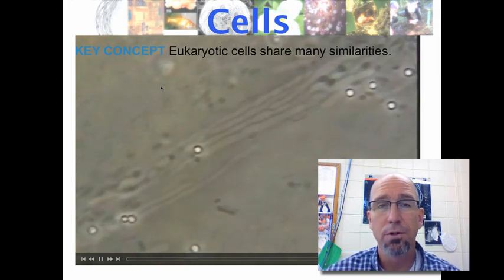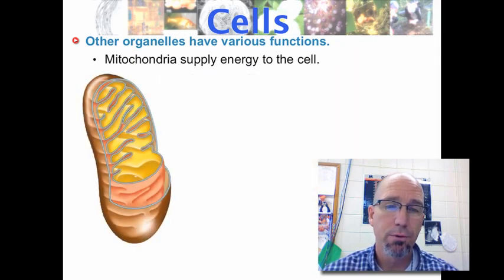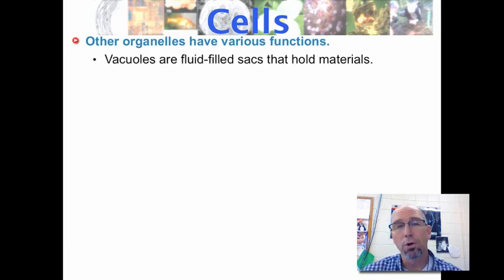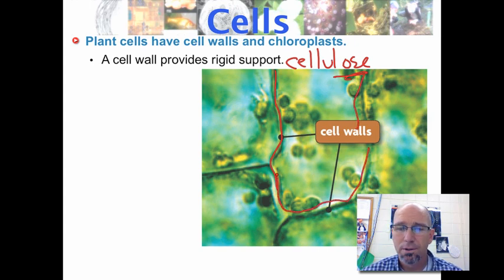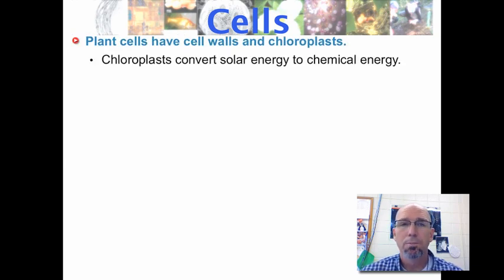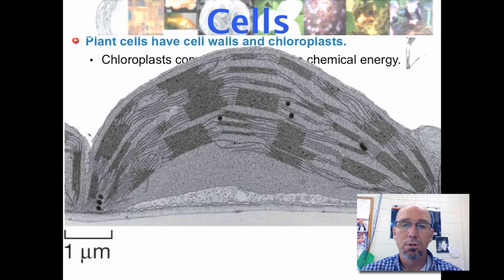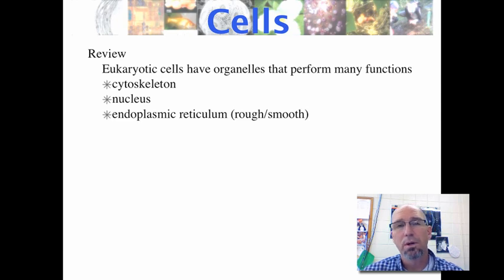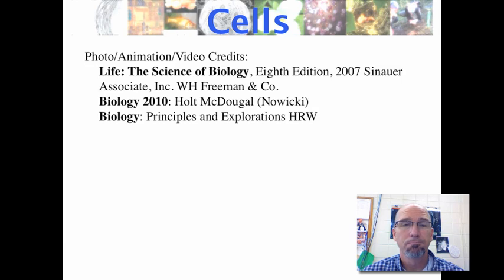Organells Part 2